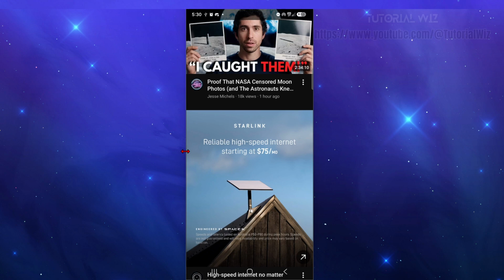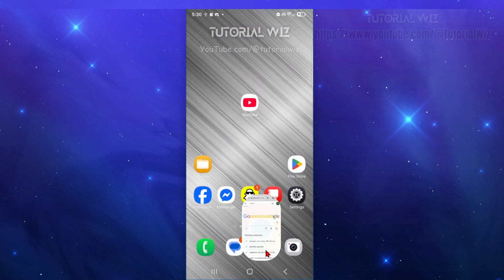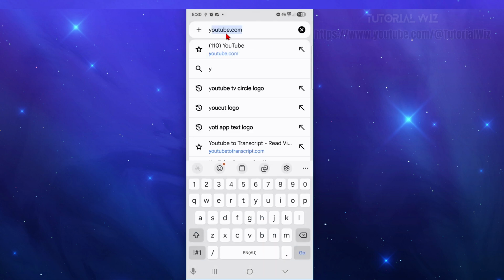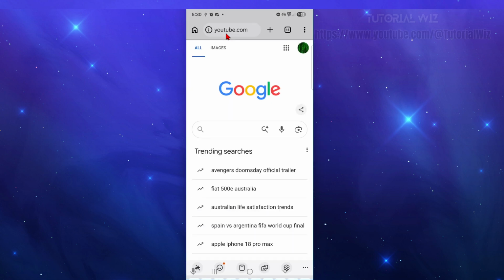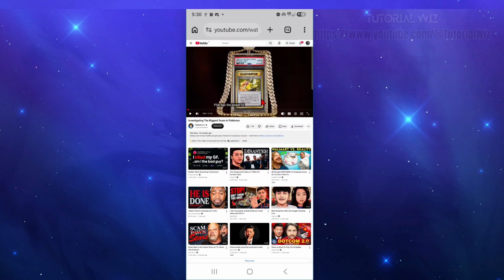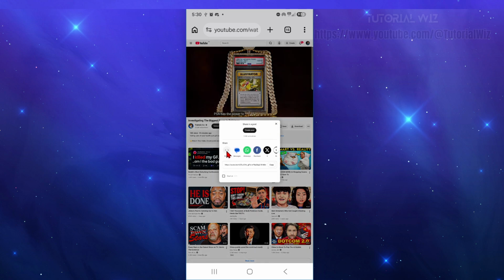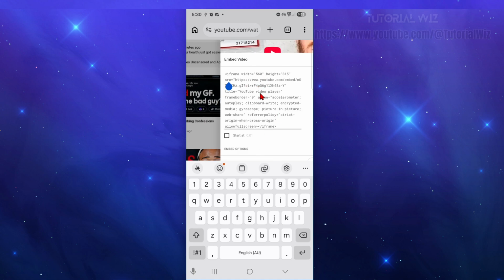How To Get YouTube Embed Code On Mobile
In this tutorial, we'll walk you through the process of getting a YouTube embed code on your mobile device. You'll learn how to share your favorite YouTube videos on your website or blog directly from your phone. This easy-to-follow guide will show you step-by-step, making the process a breeze even for beginners. Don't miss out on this useful tool to enhance your online content.